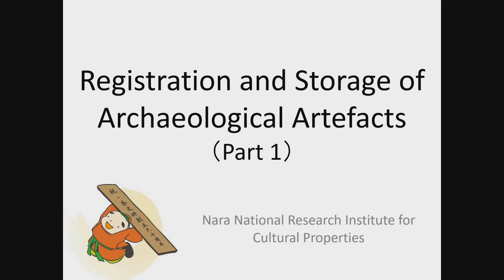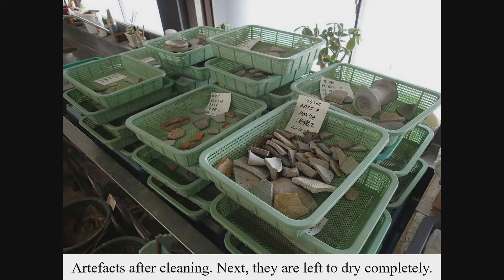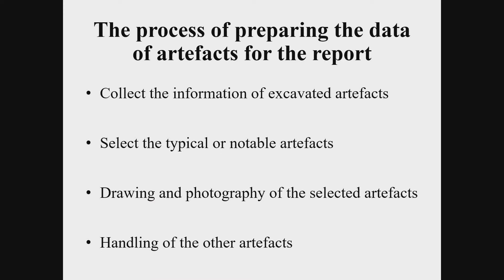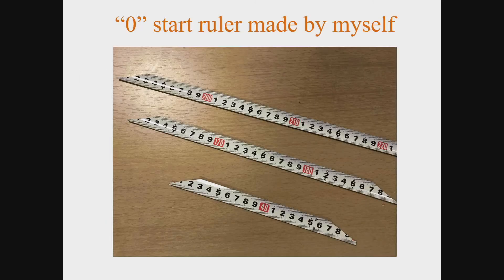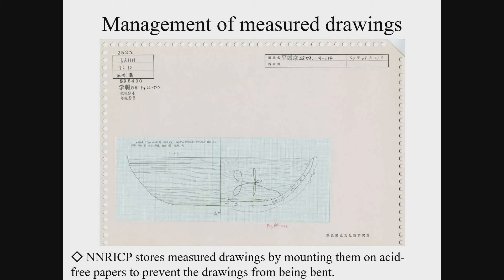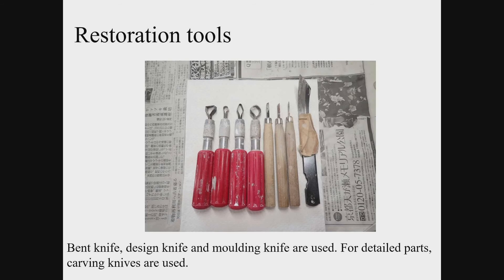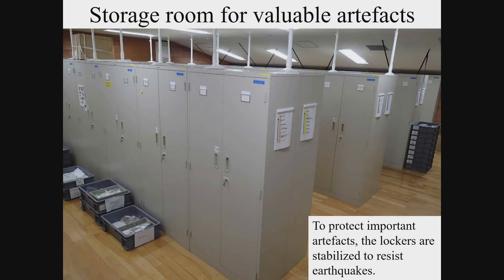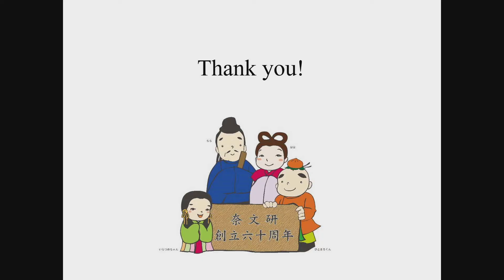Registration and Storage of Archaeological Artefacts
※It is recommended to set the video quality to 1080p(HD).